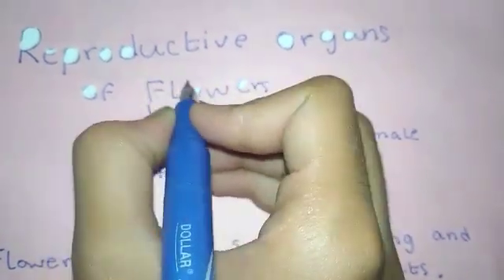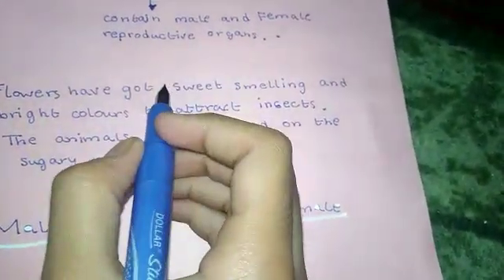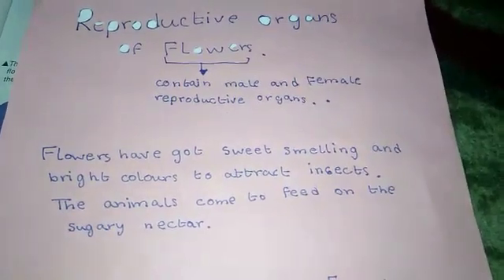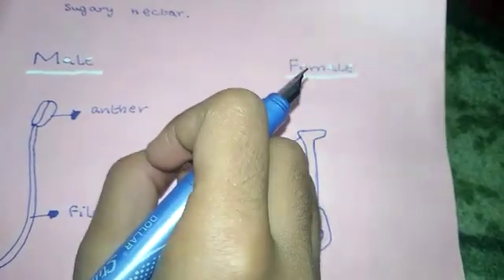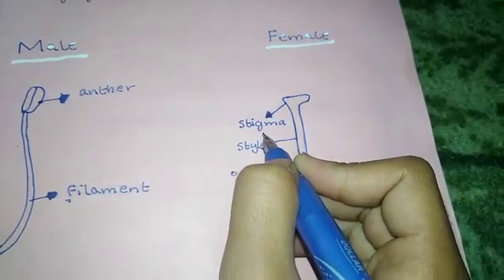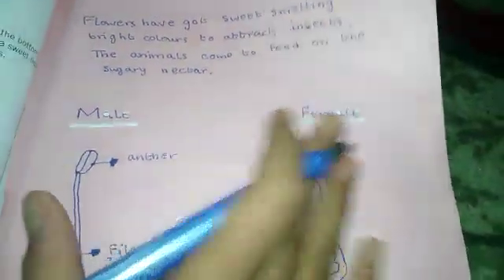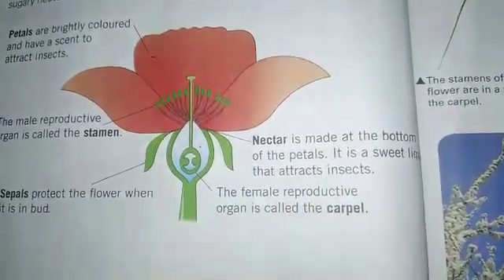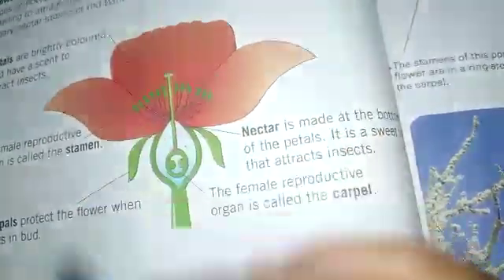Reproductive organs of flowers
1. What are reproductive organs of flowers
2. There two reproductive organs of flowers
3. Reproductive organs and structure of flowers